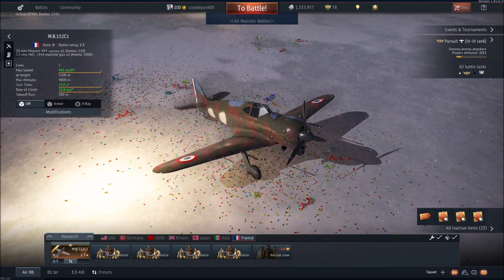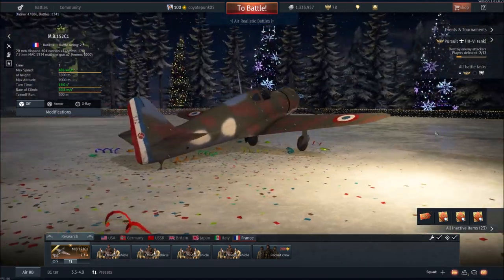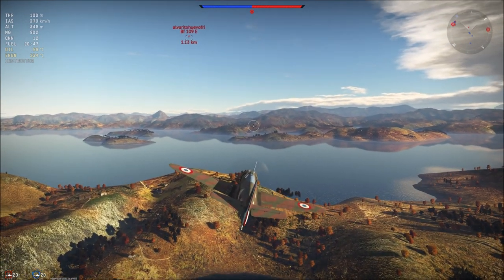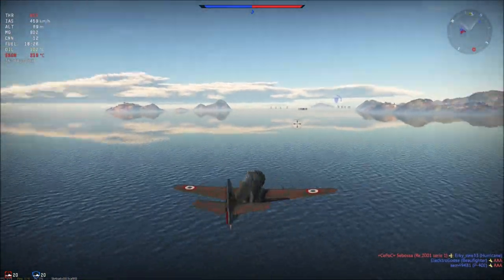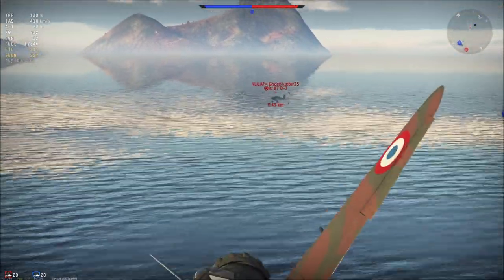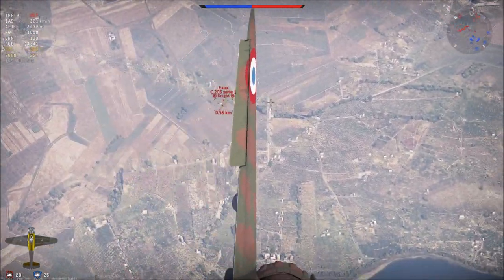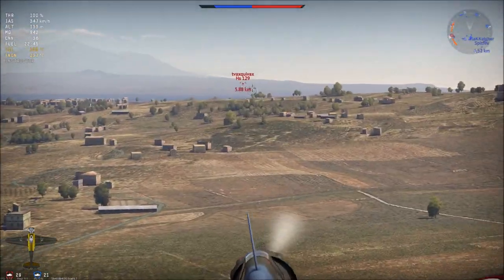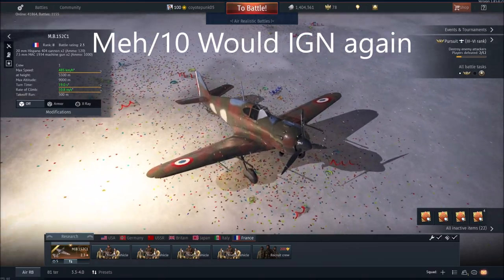Why is everything crashing? | M.B.152C1 War Thunder 1.85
I fly out the M.B.152C1 winter event vehicle in War Thunder air realistic.